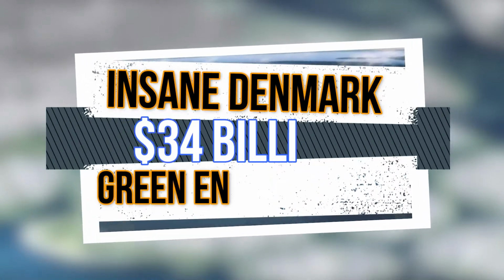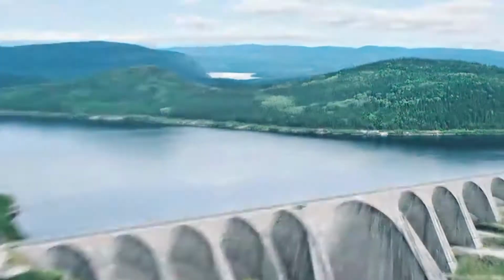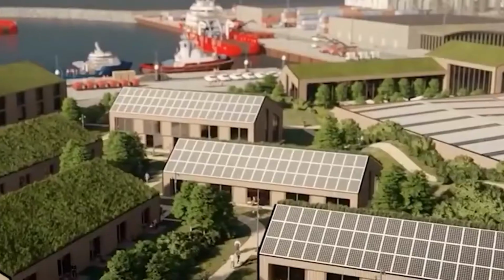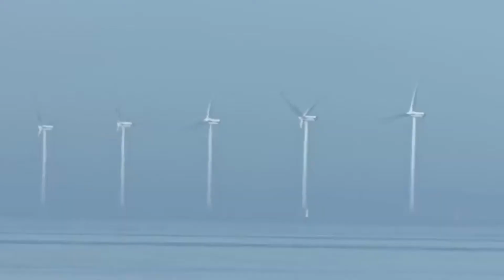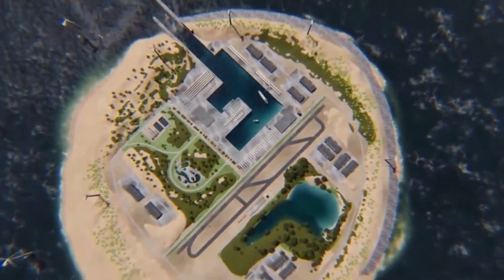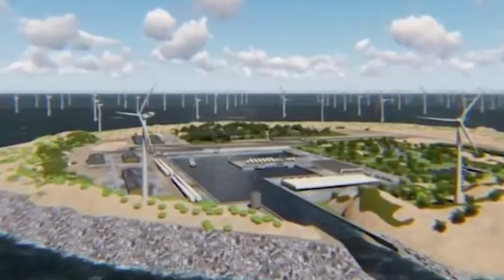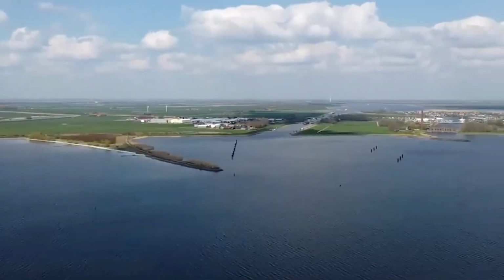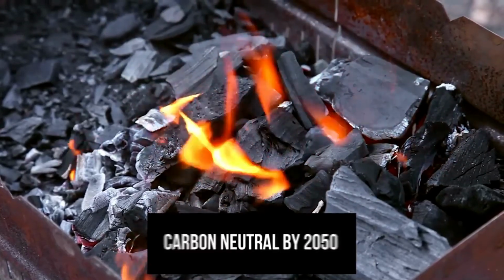Denmark's $34 Billion Green Energy Island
The government has secured broad political backing for Denmark’s largest-ever construction project, a 210 billion krone ($34 billion) man-made ‘energy island’ and hundreds of offshore windmills that will deliver clean electricity and help the country achieve climate neutrality by 2050.
The initial phase for the artificial island is around the size of 18 soccer pitches. Initially, the North Sea hub will be capable of producing 3 gigawatts of electricity, but the plan is to scale up to 10 gigawatts, which is nearly one-and-a-half times Denmark’s current needs.

The project, which includes several connected offshore wind farms, is expected to be completed by 2033. It will initially be able to supply 3 gigawatts of electricity, enough to cover 3 million households, though planners want to eventually raise that total to 10 gigawatts. It's not light to spend 34 BILLION dollars to build a green energy Island. Make sure you stick around for exciting details about it.